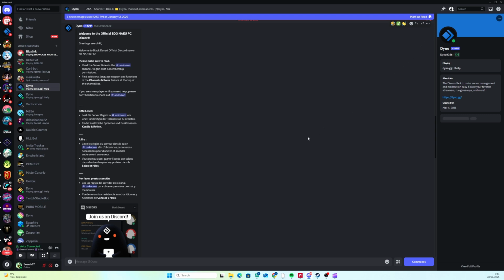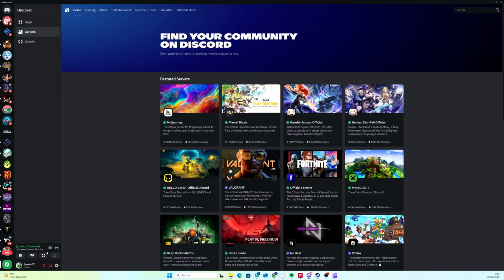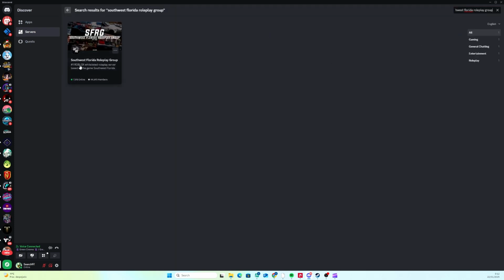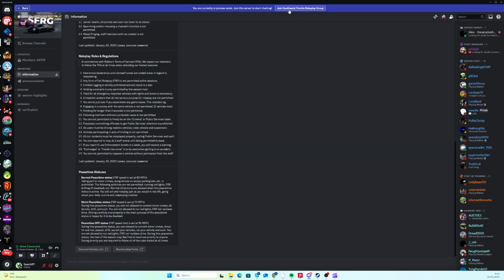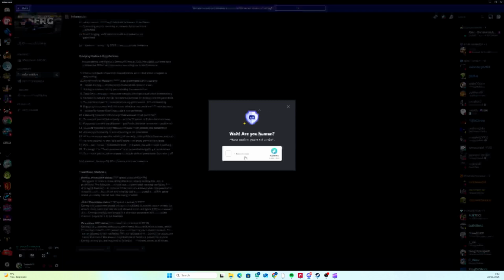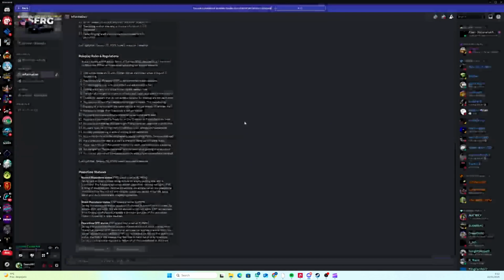HOW to JOIN SOUTHWEST FLORIDA ROLEPLAY DISCORD SERVER ✅PC & MOBILE✅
In a few moments, we'll show you how to join the Southwest Florida Roleplay Discord server on both PC and mobile devices. Southwest Florida is one of the most immersive Roblox roleplay games, allowing players to enjoy a detailed and vibrant roleplay experience in a Floridian setting. By joining the Discord server, you'll gain access to exclusive updates, server rules, roleplay events, trading opportunities, and a vibrant community of fellow enthusiasts. Follow our guide to connect and make the most of your Southwest Florida roleplay adventures!